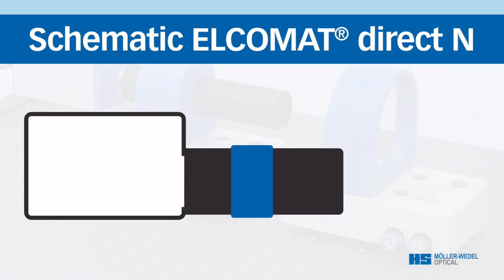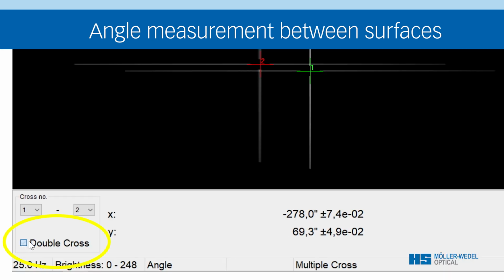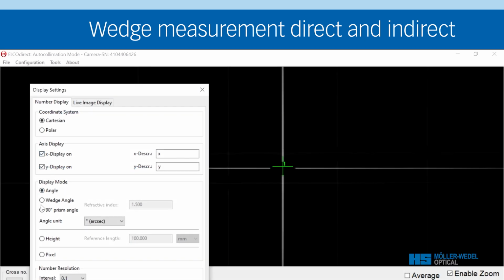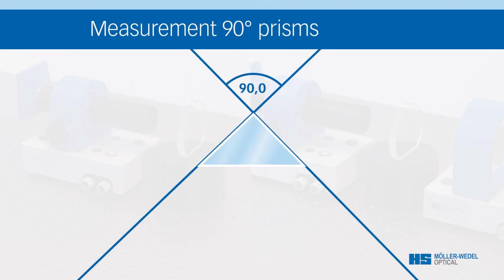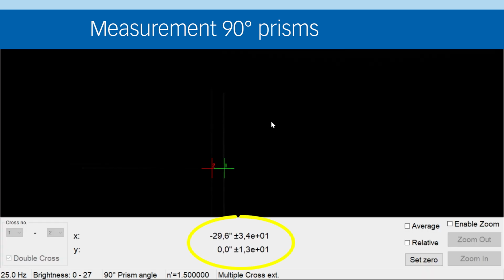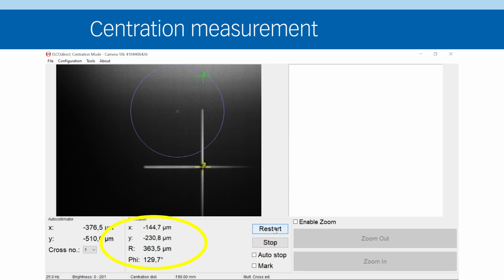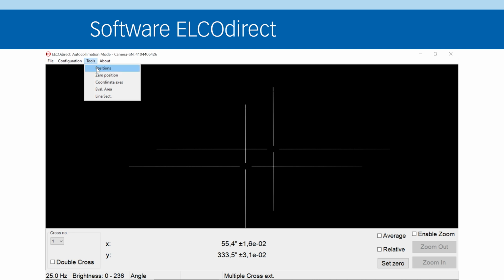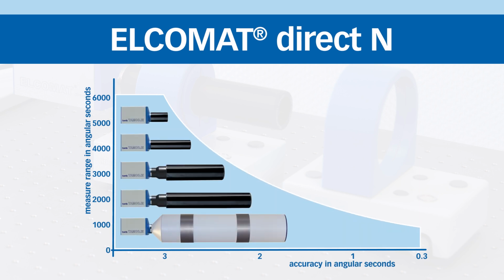Product film Elcomat direct N eng.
This video provides a good overview of the functions of the ELCOMAT® direct N range of electronic autocollimators and contains useful tips on how to operate them.